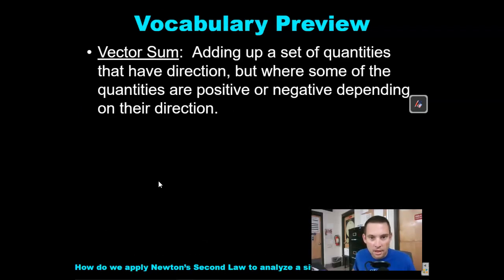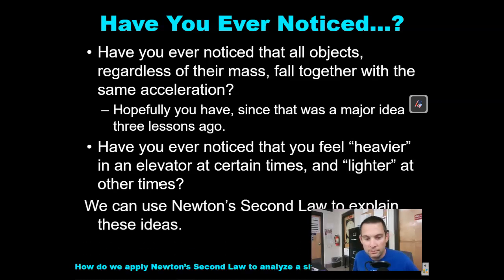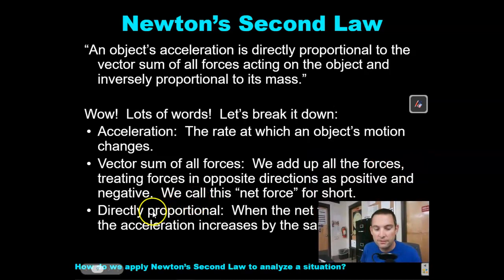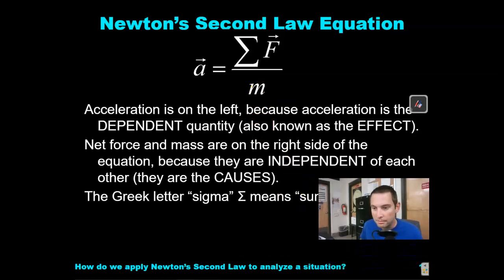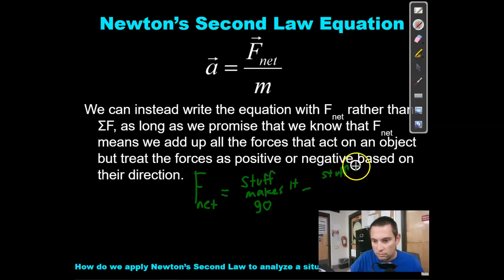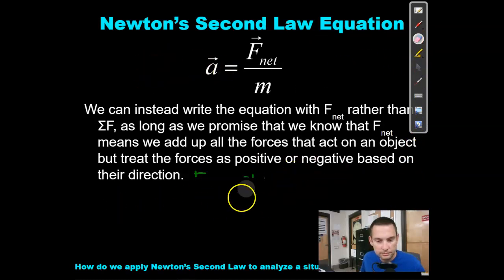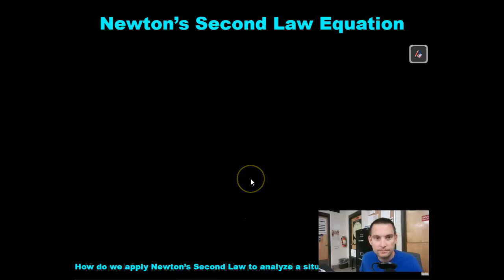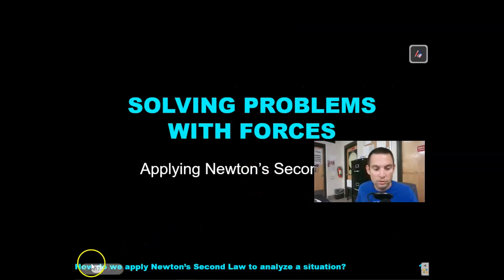Unit 2.5 Vertical Forces 1